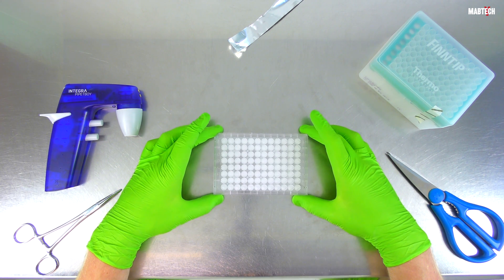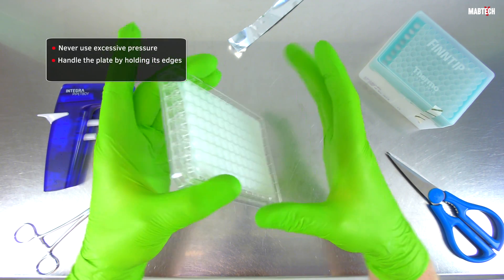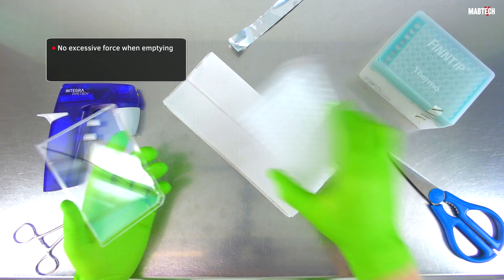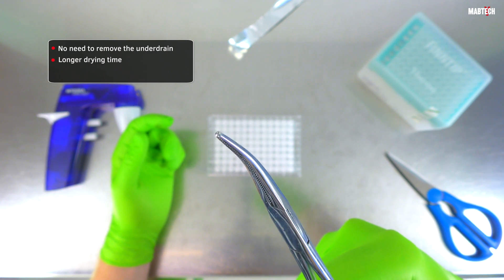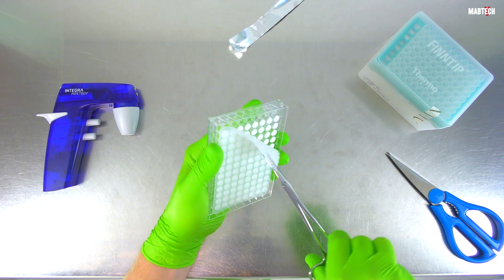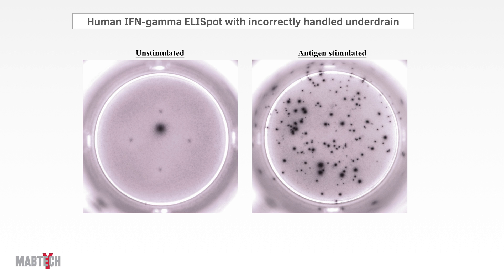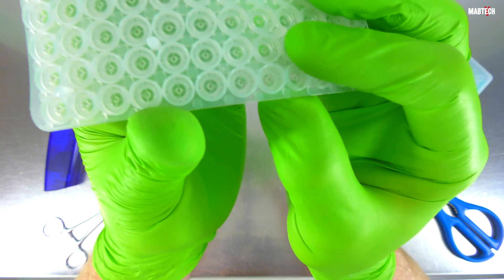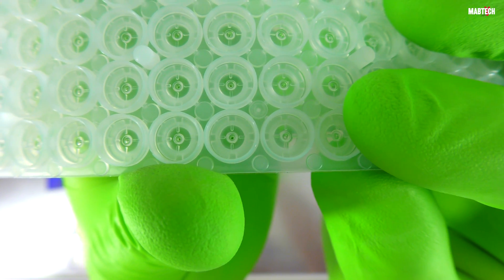ELISpot Tutorial: How to Handle the Underdrain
In this tutorial video, Mabtech tackles the underdrain attached to the bottom of ELISpot plates. How to handle it throughout the assay.